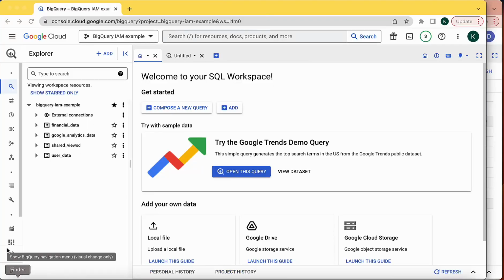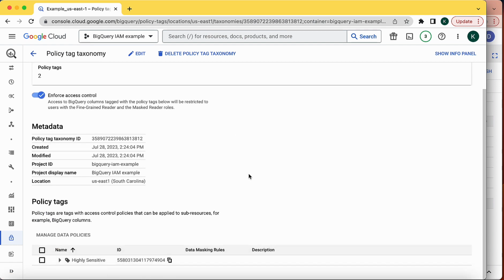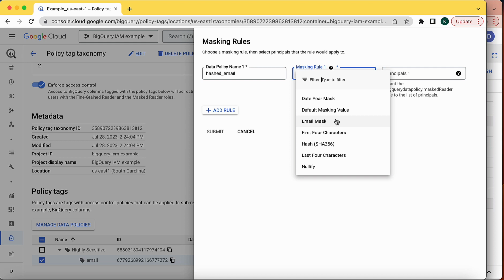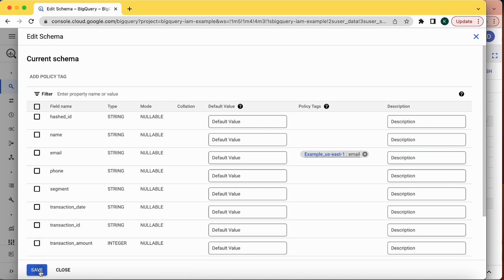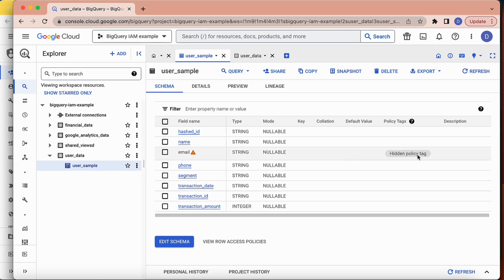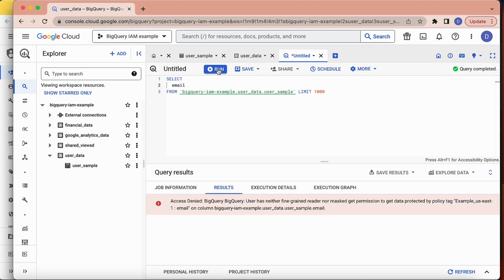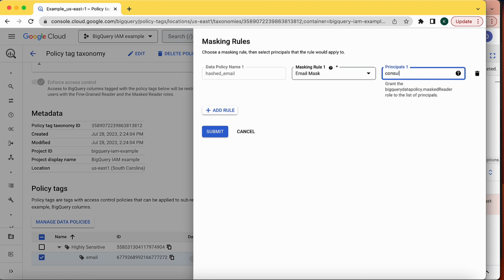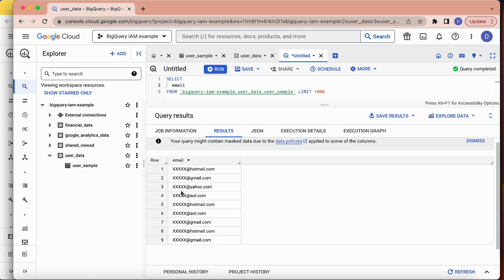Dynamic Data Masking in BigQuery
This video will teach you how to mask the data in a column of a BigQuery table, so that queries will return results that have been hashed or nullified.